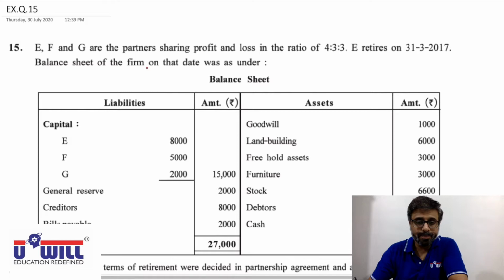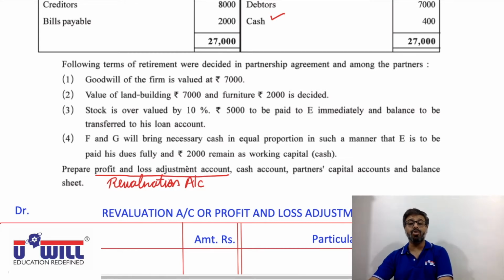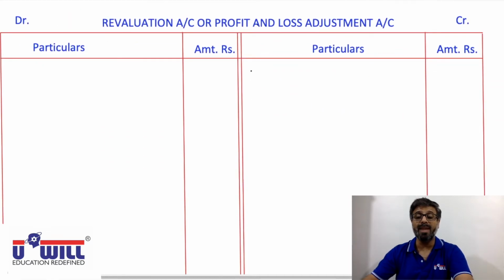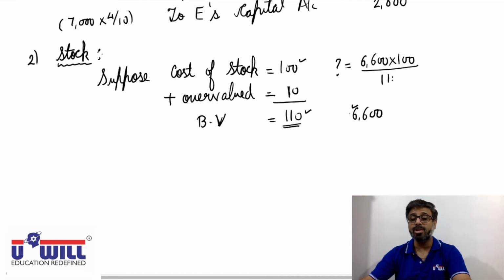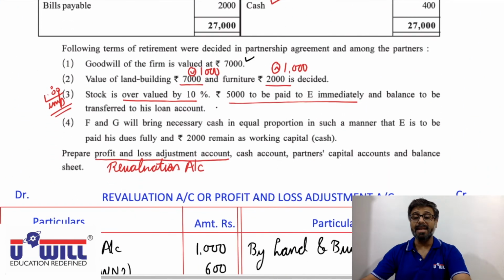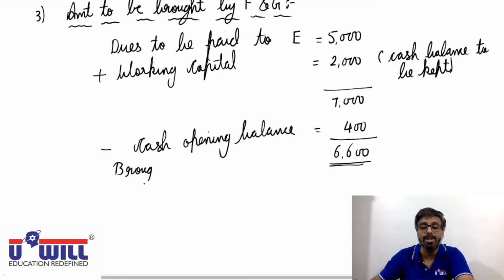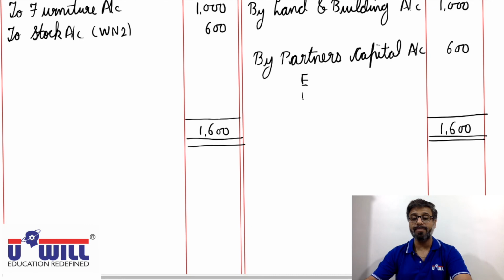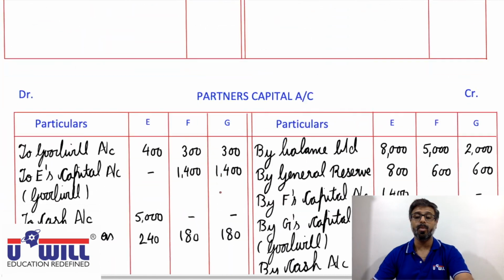Retirement of Partner Lecture 8 Ex.Q.15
GHSEB
STD 12 COMMERCE
ACCOUNTS PART 1 CH 6
RETIREMENT OF PARTNER
EXERCISE Q.15